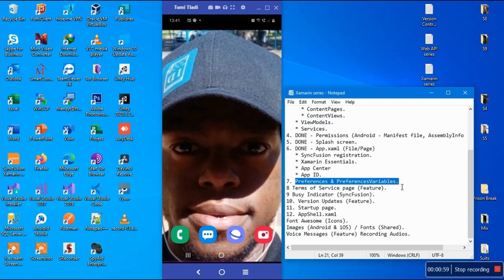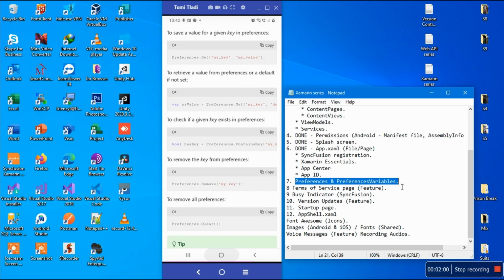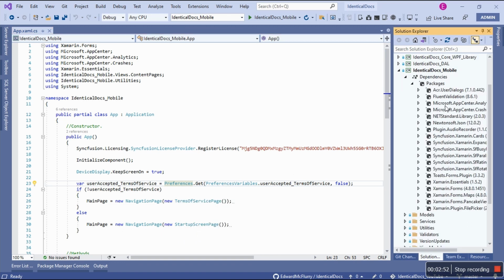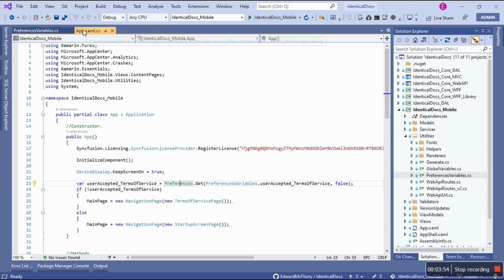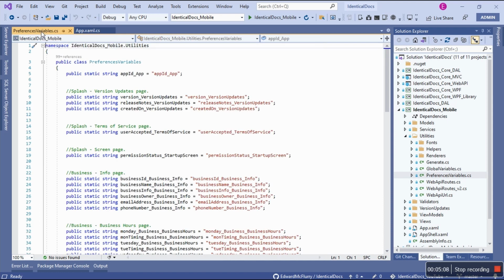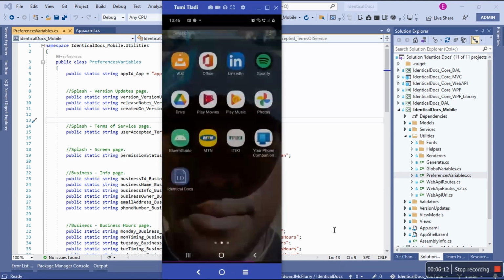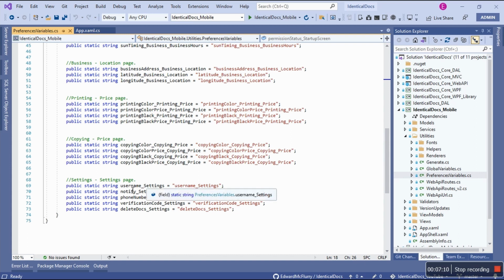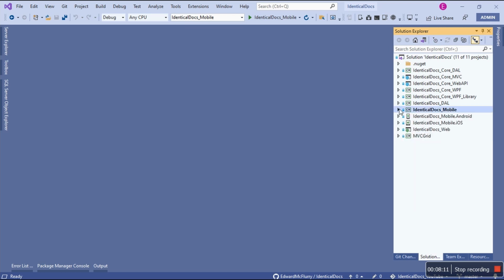91 - Preferences & PreferencesVariables (Xamarin.Forms) Series by Tumi Tladi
In this Video, I show one of the Powerful APIs from 'Xamarin Essentials' Nuget Package that uses SharedPreferences under the hood for Android and the Helper class to keep all the required Keys in one place.